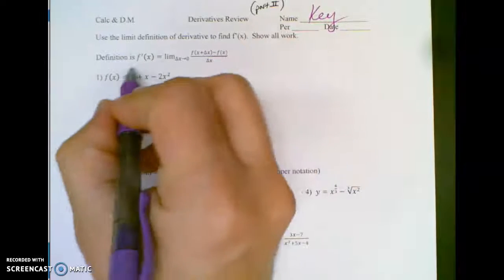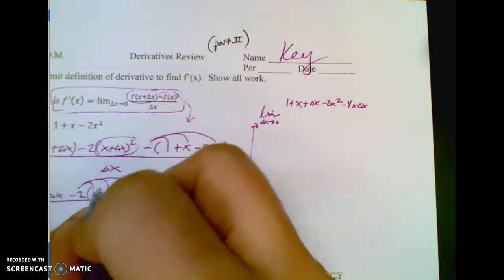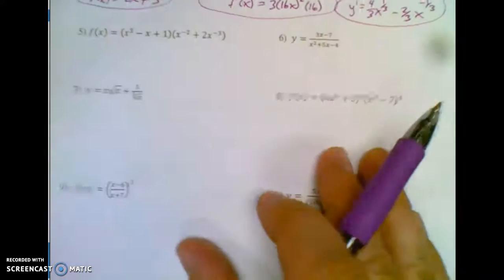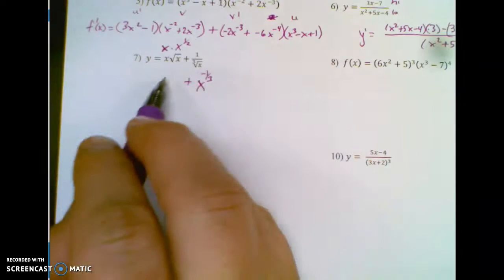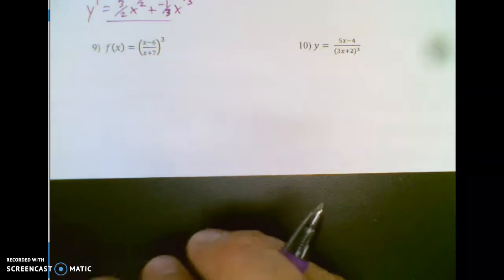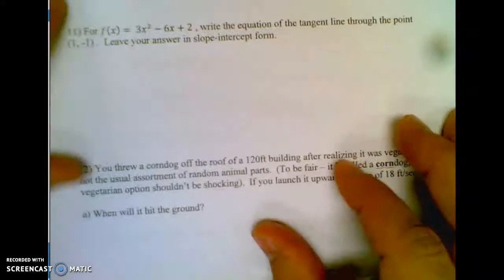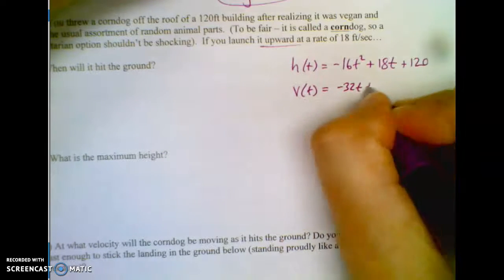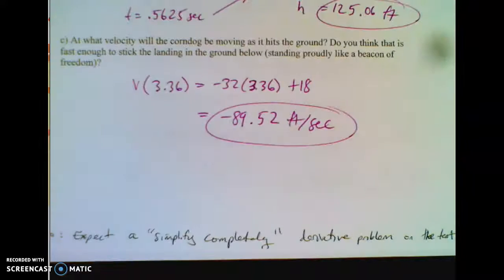Calc Derivatives Review Pt 2 Ans Key Vid